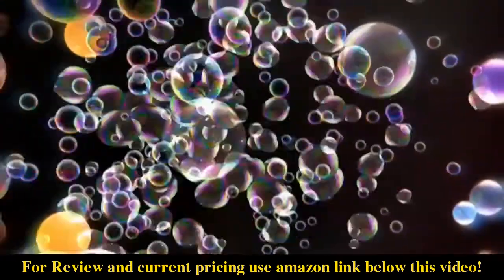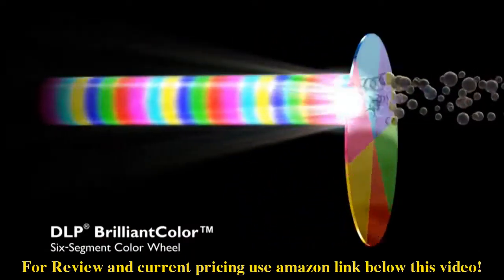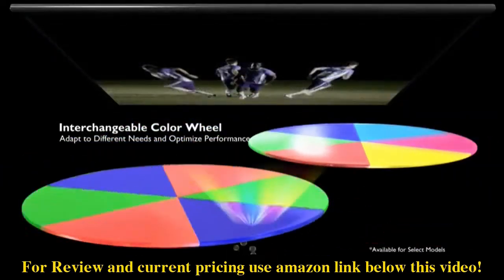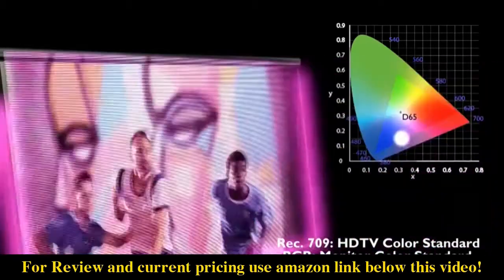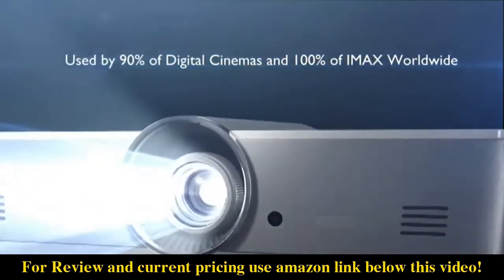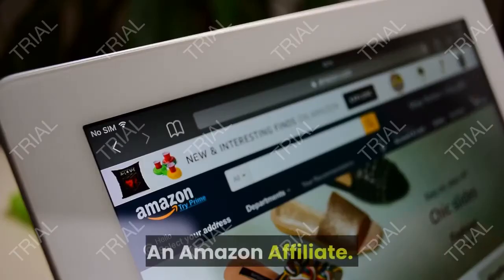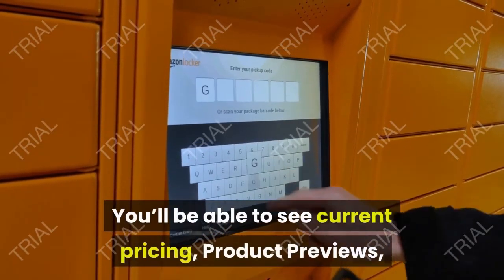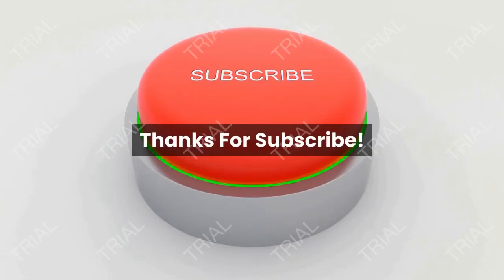Review BenQ MH535A 1080p 3600 Lumens HDMI Vibrant DLP Color Projector 2021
- Amazon Quick Link!

I've been trying out various projectors over the past week for my bedroom. I started with very cheap models and gradually moved to more expensive ones. This is the 4th projector I tried and hence I had some comparison points. Generally, I love that projector! It was the best projector I tried under $500.

The goods:
1. WUXGA is sufficient for streaming movies in a relatively small bedroom. Native aspect ratio of movies guarantees that image doesn't get stretched.
2. Image is bright and clear. Even during the daylight I was able to watch a movie in my living room. Dim down the room and this projector is a beast.
3. Includes lens shift feature, so you can adjust image size without physical moving the projector. This gives you more flexibility to place the projector in your room.
4. Very quiet on Eco mode. My living room gets some white noise from street traffic and on eco mode I couldn't hear the projector over the traffic.
5. 3D compatible. I must admit I didn't try it out but I like the idea of being able to watch 3D movies.
6. When setting up the projector you can choose your wall color, so the projector compensates your wall color.

The not so goods:
1. Replacement lamps are more expensive than those for Epson. ($199 vs $79, yet DLP technology does not fade over time, so by replacing a lamp you can restore the original quality of the projector).
2. Some color distortion occurs particularly when watching darker scenes with different shades of black and gray.

Overall I think it's a very good projector for it's price. I'd recommend this projector if you're looking for a relatively cheap but still a good projector.